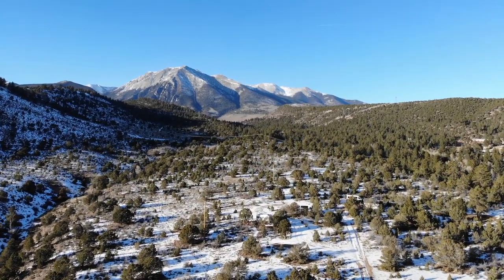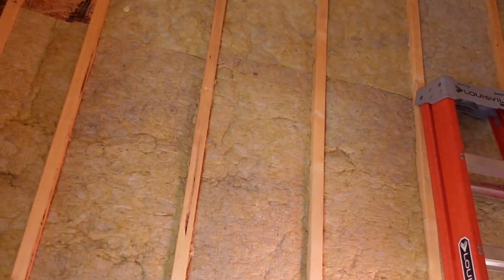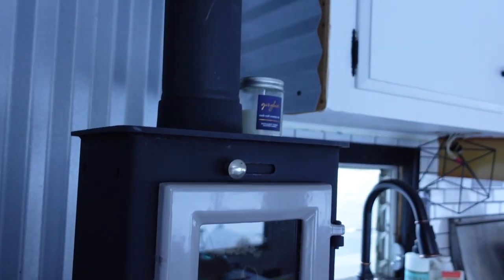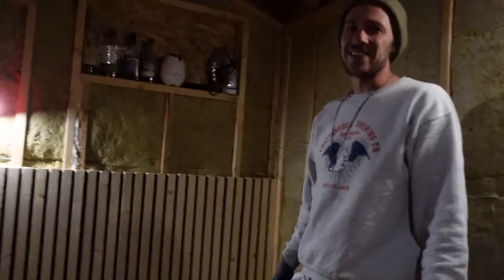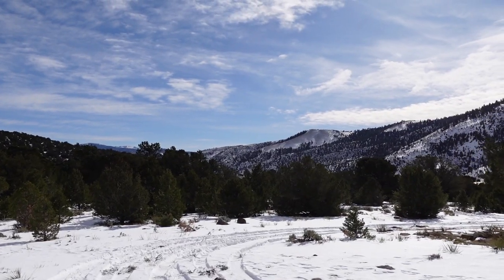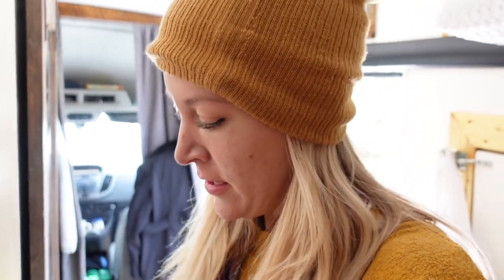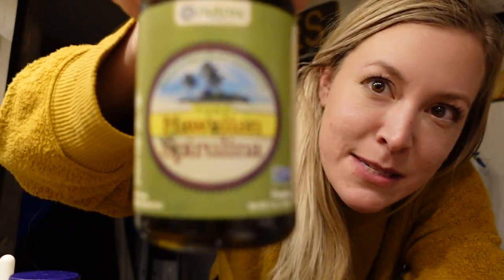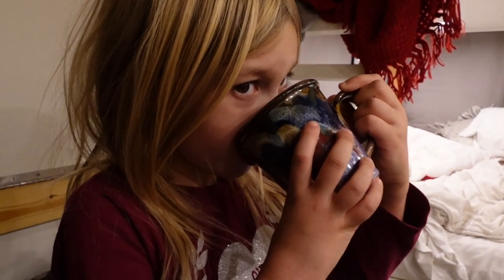Breaking Ground On Our Creative Retreat In The Rocky Mountains | Health Tips Continued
It's been a cold week out here on the property, but we are finally breaking ground! Our tiny creative studio is coming along as well, and Mars is working on a Japanese-inspired accent wall this week. Another night of snow came in, and the kids are really enjoying getting to play outside. Everly built her first snowman and loves dragging Atlas around everywhere she goes. I don't think he minds at all!

For the month of January, we are focusing on creating better habits with our health and wellness. Last week, we began implementing better fitness routines, and this week we are covering different things we consume for our health.

We've followed Medical Medium for a couple of years, and have noticed a huge difference in how we feel by following his celery juice regimen and heavy metal detox smoothie recipe.

As far as supplements for mental health go, here are the ones I named in the video:

Lemon Balm
Gamma Aminobutyric Acid (GABA)
Ashwagandha Root
Spirulina (tryptophan converts to serotonin with the help of Vitamin C)
Iron
Zinc

We are the Fites, a family of four plus our pup Beirut. We started our journey back in 2016 on a 48-state roadtrip.

We loved being on the road so much that we decided to make it a full-time gig and bought ourselves a 2016 Ford Transit and hit the road full time in April 2017. In 2019, we birthed a lot of dreams-an 18-acre property in the Rocky Mountains and our son Atlas who was born on Christmas Day.

The Fites